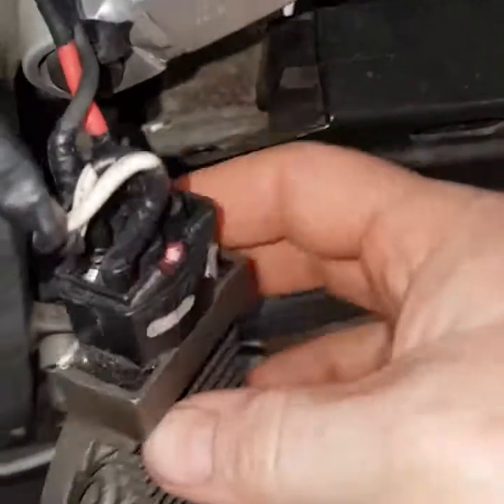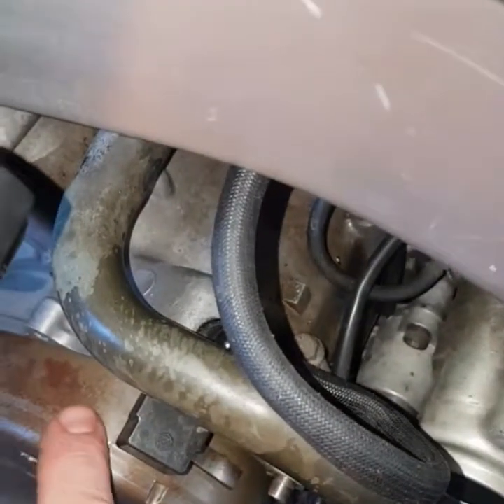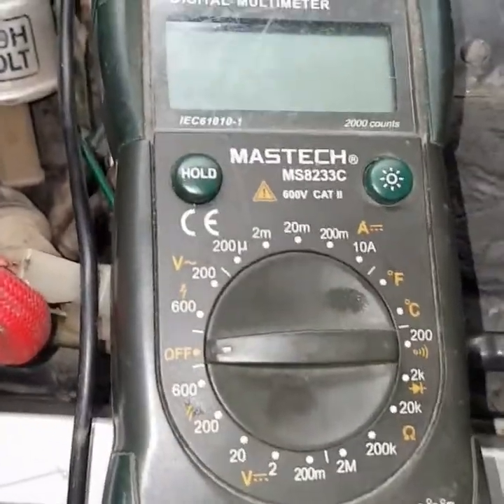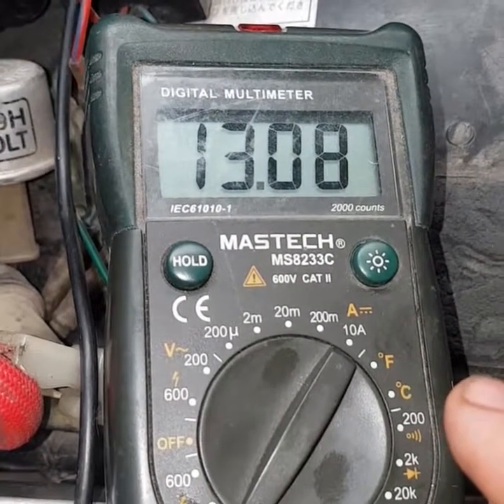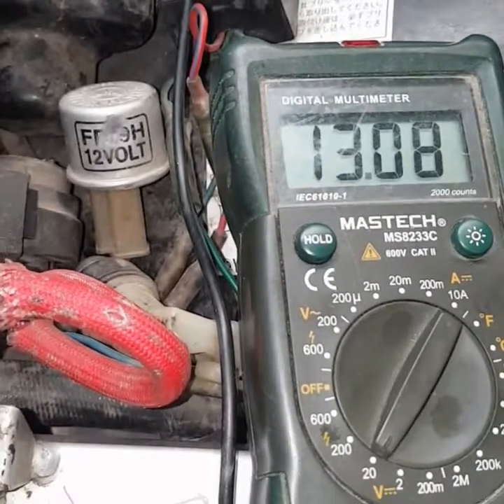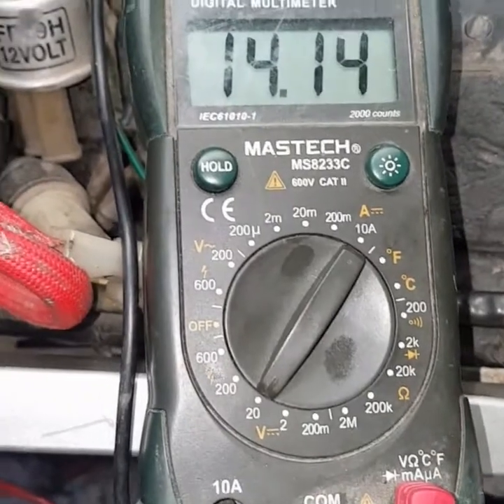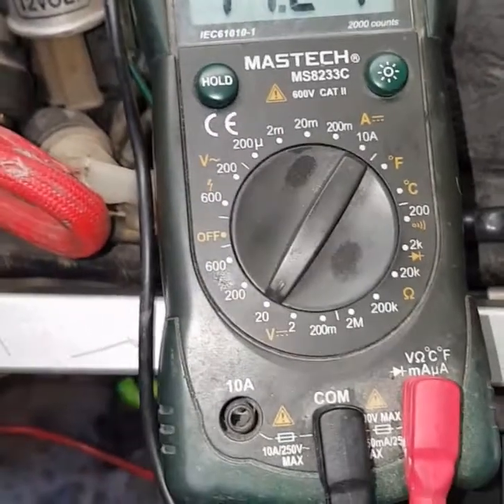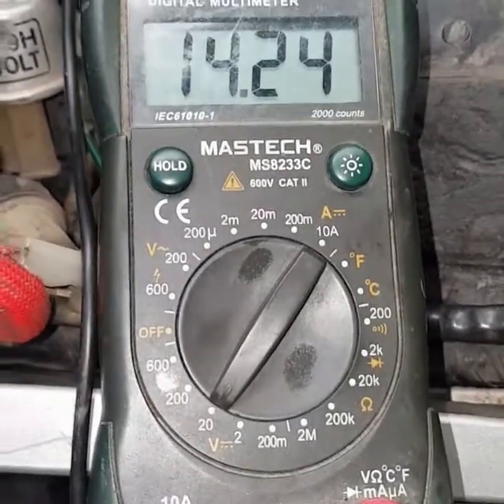Online testing for motorcycle regulator rectifiers 250cc+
This video explains how to check your regulator rectifier and charging circuit is operating correctly and charging your battery. If you are getting readings under 13VDC it is probably not working properly, and if above 14.5V shut it off so you don't blow up your battery (then replace your regulator).